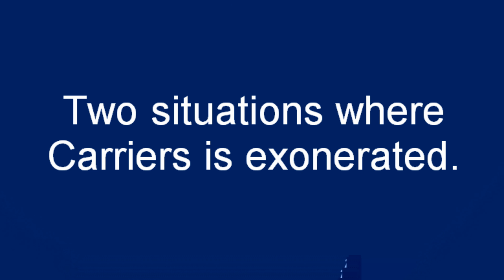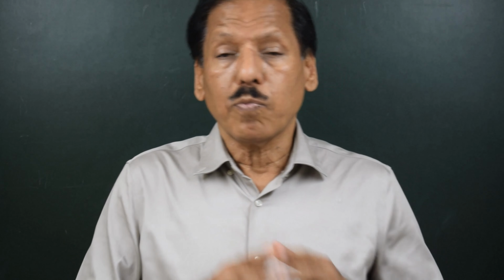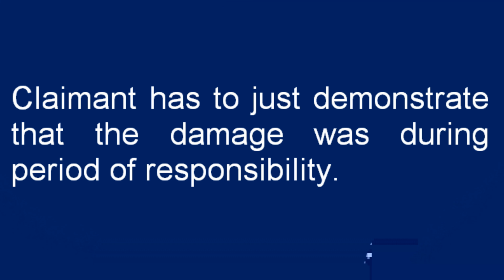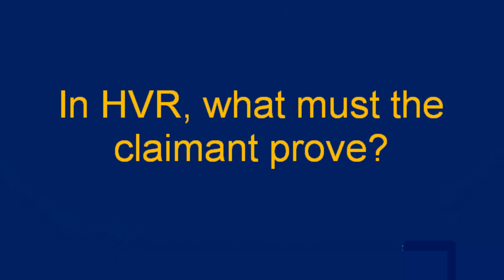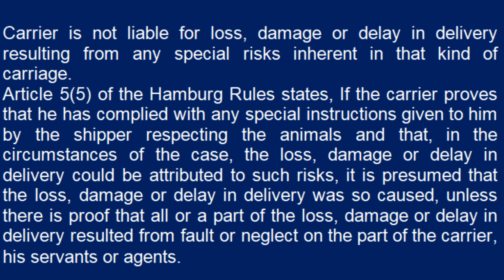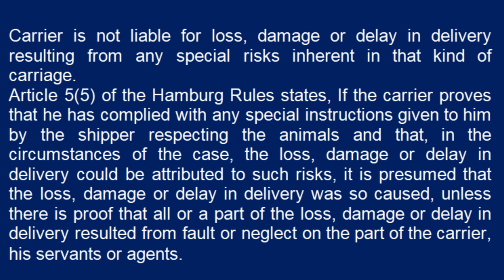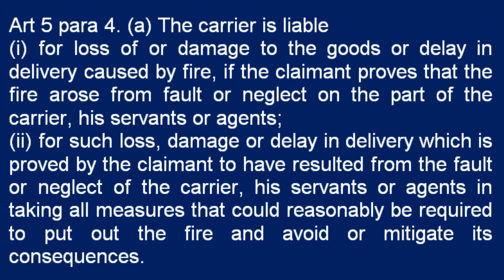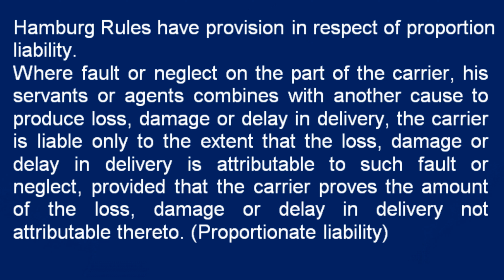Liability and Burden of Proof, Hamburg vs HVR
Many things which were followed while using the Hague / Hague Visby Rules were specifically stated in Hamburg Rules. The two rules are analytically compared and discussed in this and next couple of videos. In this video, Capt. Chaudhari analyses the difference between the liability and burden of proof as it stands in the two rules.